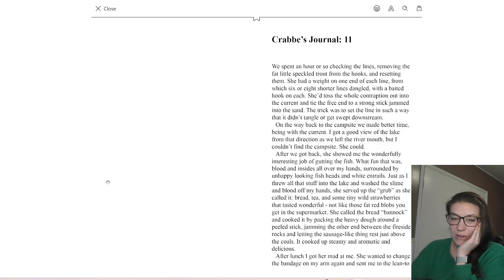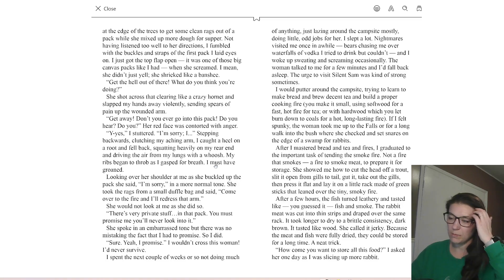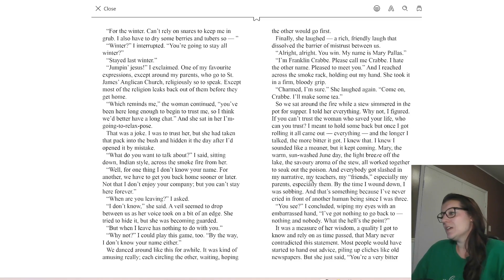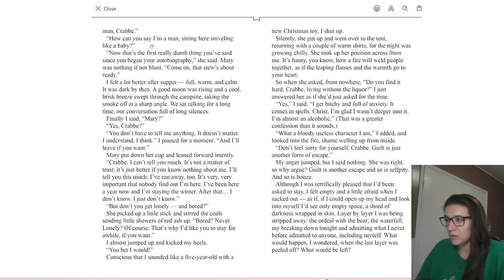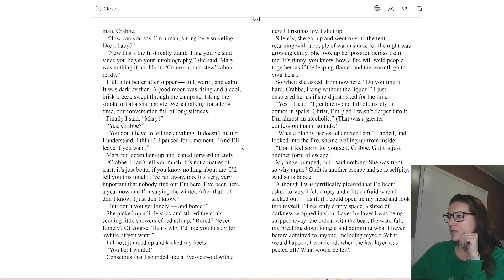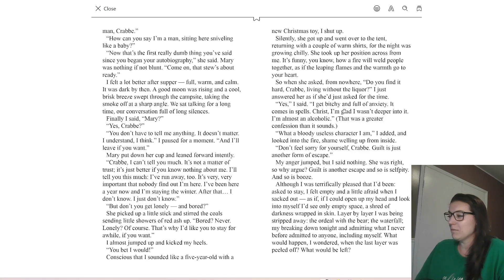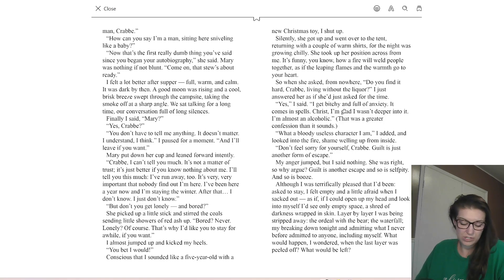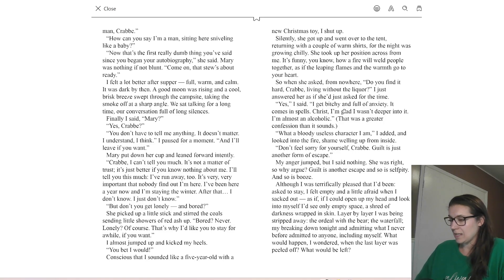Crabbe by William Bell Journal Chapter 11 Analysis by a High School English Teacher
Watch Chapter 1 Audio with Text, then watch this analysis video.

Crabbe Companion workbook and assessment kits are available

This book is read by high school English Classes in Ontario and it's a good one!  The novel tells the story of a teenage boy who runs away from home and has to survive in the wilderness. The book is written in the first person as a series of journals kept by the protagonist. Running away does not solve his problems, but he does learn a thing or two.

Topics and themes include appearance vs. reality, taking responsibility, coming of age, adventure and wilderness, self-esteem, family love, guilt and shame, and the education system.